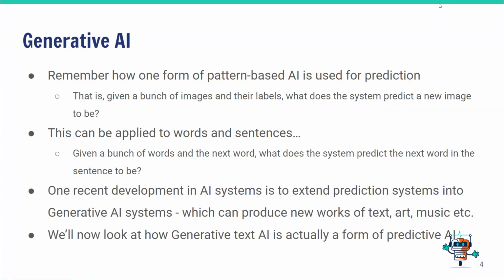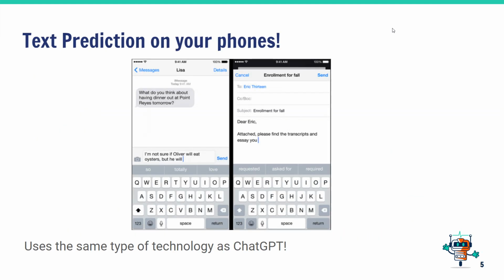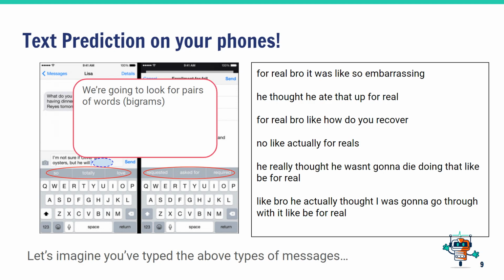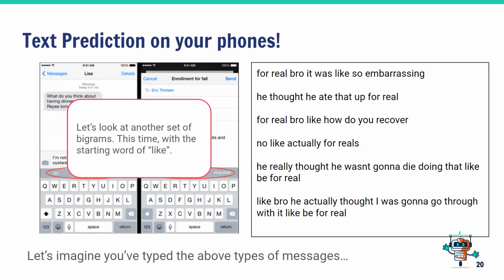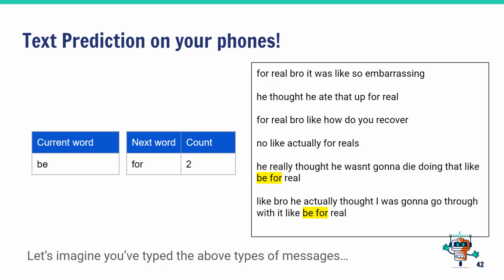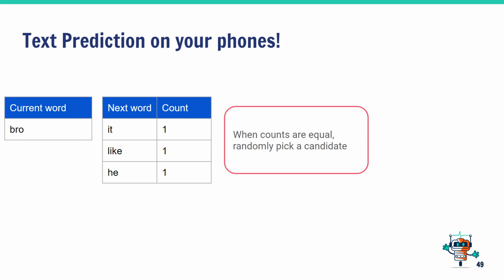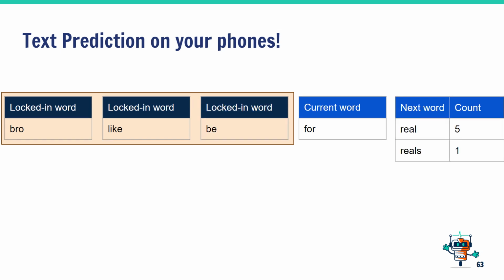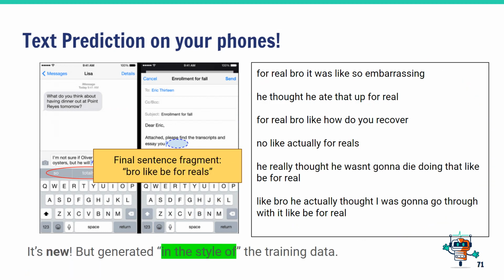Introduction to AI, Lesson 3.1 - Text Completion